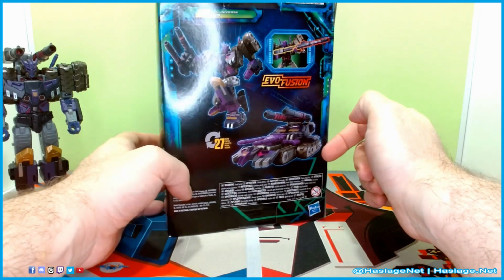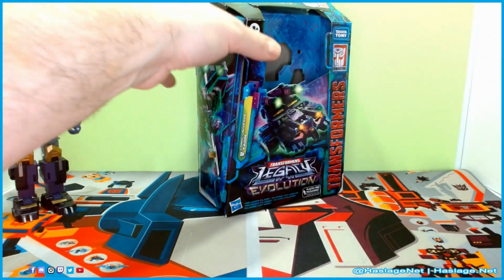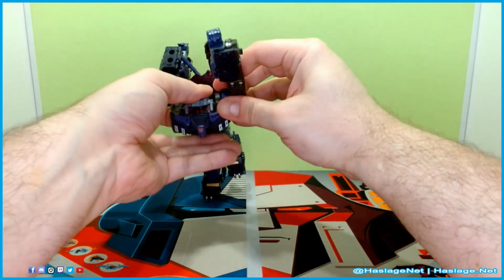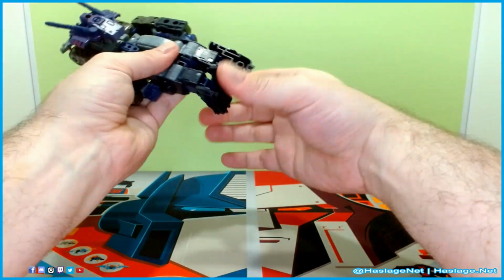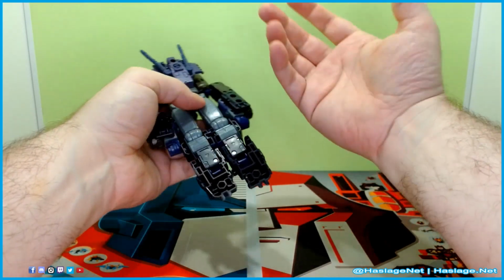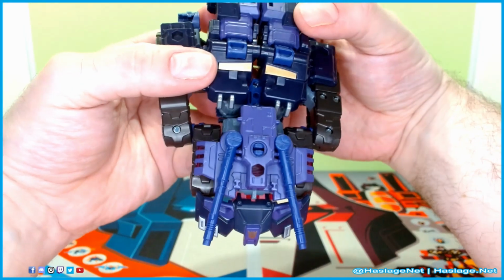Transformers Legacy Evolution Voyager Comic Universe Tarn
Today, we are checking out Transformers: Legacy Evolution Voyager Comic Universe Tarn.  He is a Megatron fanatic and sociopath, plain and simple.  Tarn recites quotes made by the Decepticon leader verbatim to anyone that will listen.  As the leader of the Decepticon Justice Division (DJD), Tarn will do anything to complete an assignment.  And I mean ANYTHING!

Have you missed a video in the HNE Toys video series?